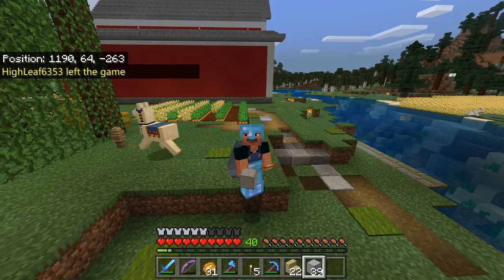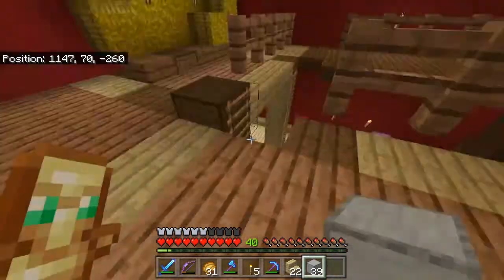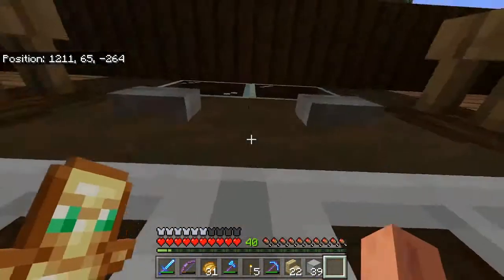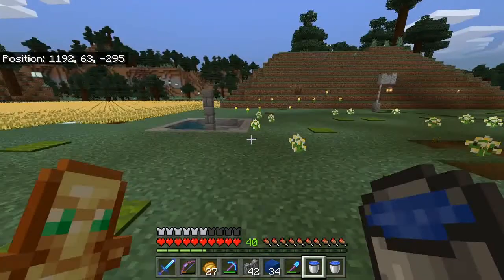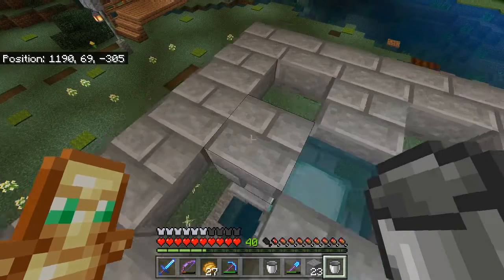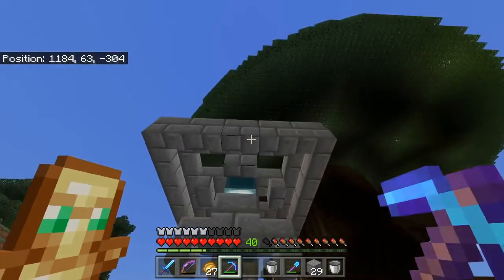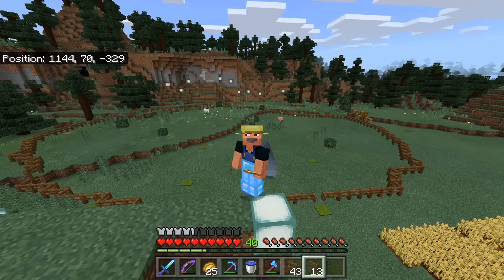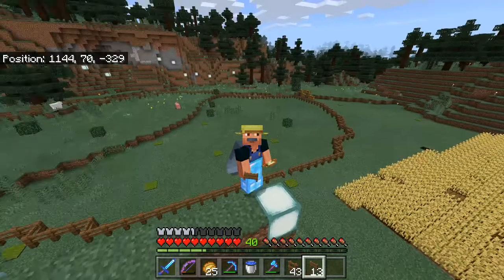Bedrockin' Minecraft Season 0 Episode 10 - Fountain and Horse Corral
In this episode, we continue working on landscaping and making the place look nicer.  Today, we build a fountain and a horse corral.